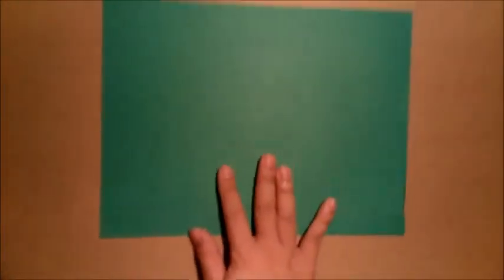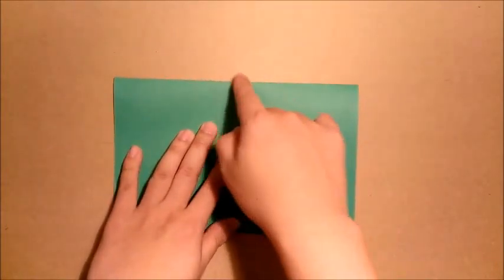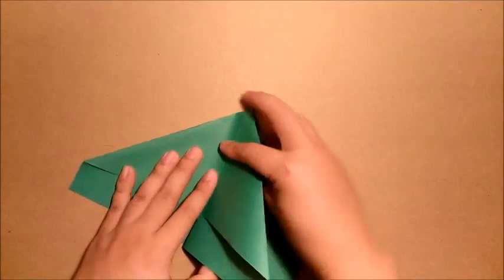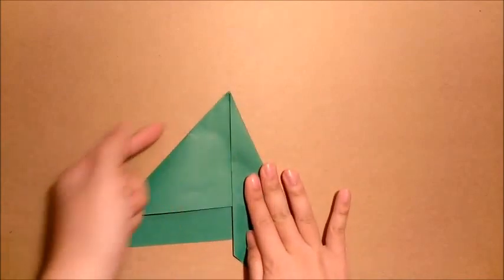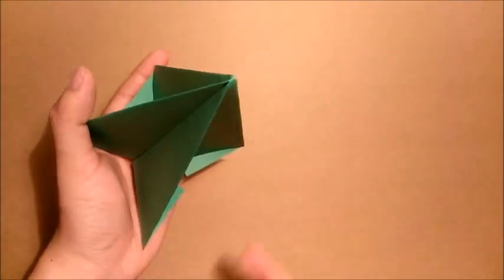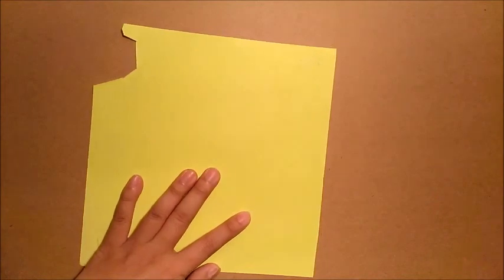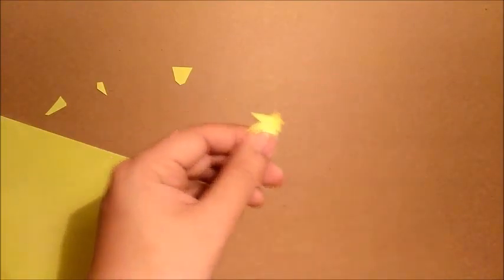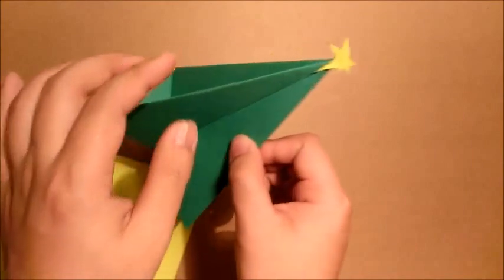Let's make a Kirigami X-mas Tree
Learn how to make a simple kirigami Christmas Tree with Tri Dang
Channel of the best paper airplanes, great origami planes, awesome paper planes that fly far.

INTRODUCTION: Merry Xmas and Happy 2014 everyone

✈ MATERIALS: Yellow and Green Copy Papers—Letter Size 8.5" x 11" [20 lb or 24 lb],  A pair of scissors

✈ FOLDING ADVICE: You need to fold the plane accurately in order to have a perfect paper airplane which can fly well. Also, be creative and adjust the plane if you need to.

If you appreciate my creative work and want to give a hand to help me maintain the channel and create more cool paper airplanes, please support! Every penny will help me purchase better equipment to improve the future videos.
Also, if you want I send the plane, leave me a message and donate to me with a small amount of money for packing and delivery.

♣ ETHICAL DESIGN: Every of my paper airplanes are original. If I got inspired from some one, I will mention that person on my video description. COPYING IS A SHAME, so PLEASE, notify me ( with valid evidence) if you believe any of my designs is already made before mine.  I will give credit to the inventor or delete the video right away.

♣ TERM OF USE: Note that All the contents ( Except the music) on the video is copyright to Tri Dang (Me). This origami is only free to fold and play personally.